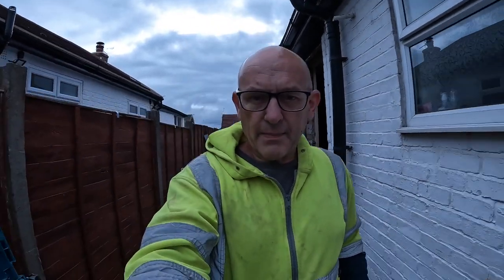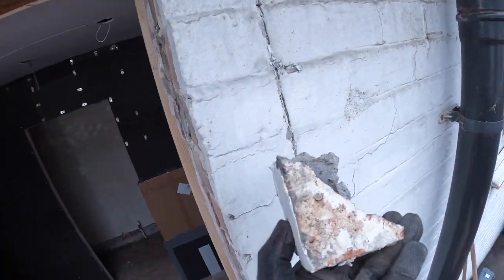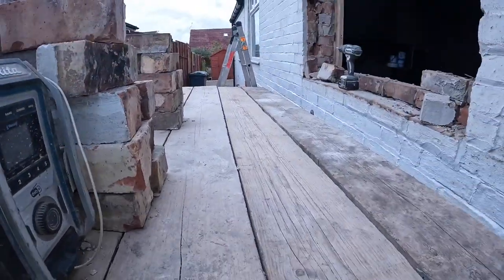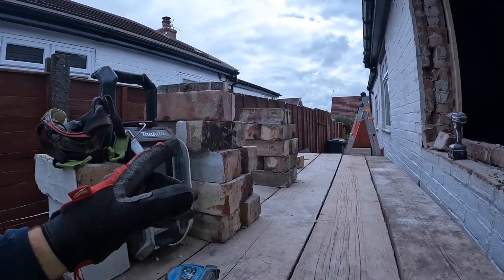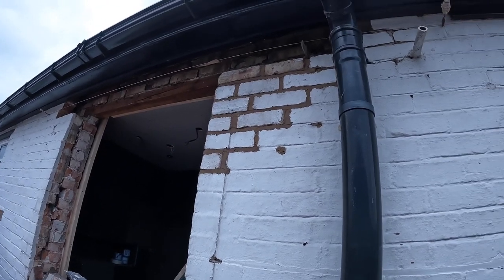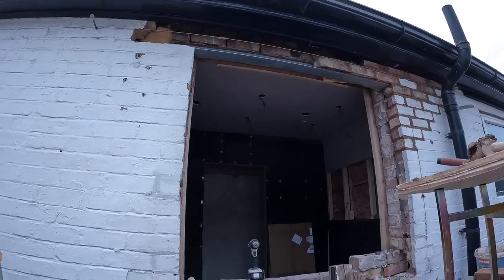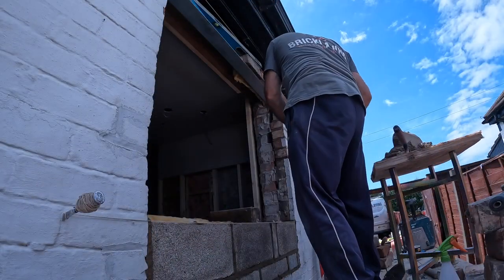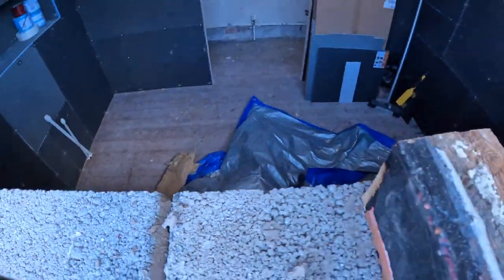SOLO LINTEL JOB, NO AL??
IN THIS WEEKS VIDEO ...SOLO LINTEL JOB, NO AL ?? WE ARW ON A WINDOW LINTEL REPLACEMENT/ ALTERATION WHEN AL BECOMES ILL AND HAS TO GO HOME WHICH TURNED OUT TO BE COVID 😷.
  THE CUSTOMER KINDLY REMOVED THE OLD WINDOW FOR US . WE LOWERED THE NEW LINTEL AND BUILT UP THE BOTTOM OF THE OPENING WITH 7 NEWTON CONCRETE BLOCKS . A NICE STRAIGHT FORWARD JOB ...ENJOY